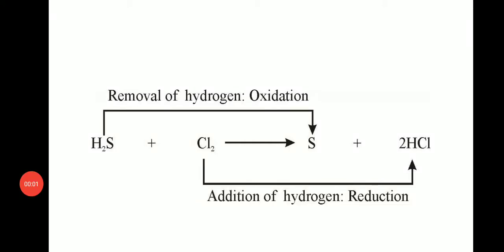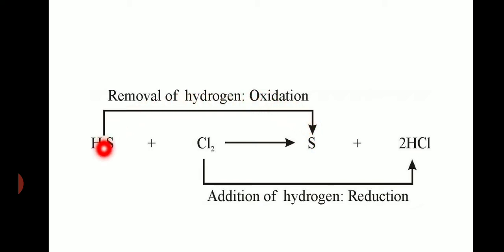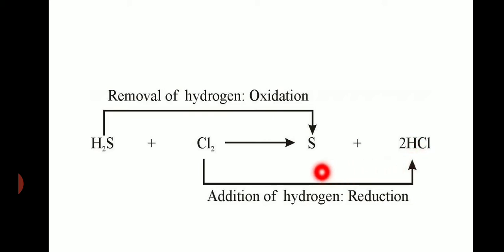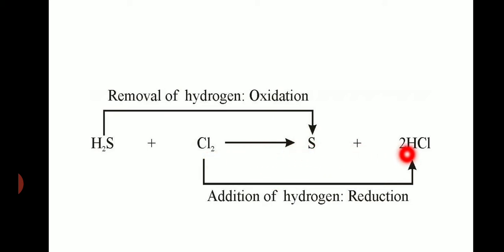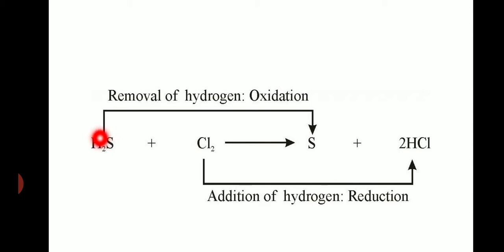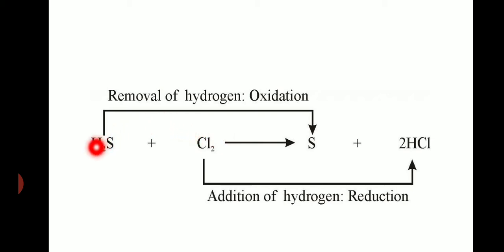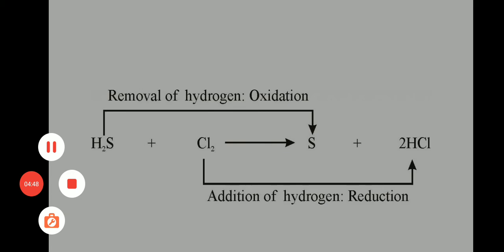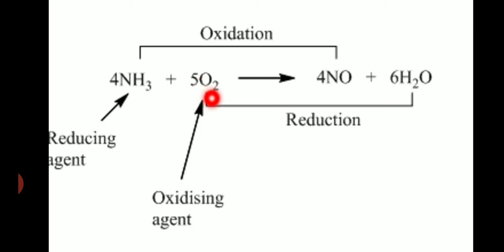Examples of redox reaction